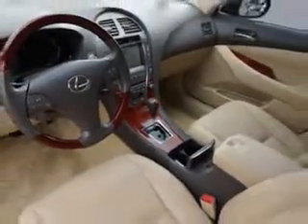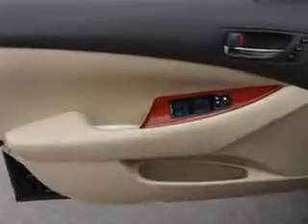2009 Lexus ES 350 Toyota of Orange Orange, CA 92867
Lexus ES Imagine driving this Obsidian Lexus Es 350 Sedan, equipped with a 6 Cylinder engine and an automatic transmission with 62,698 miles.
MILES: 62,698
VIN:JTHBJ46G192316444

1400 North Tustin Ave.